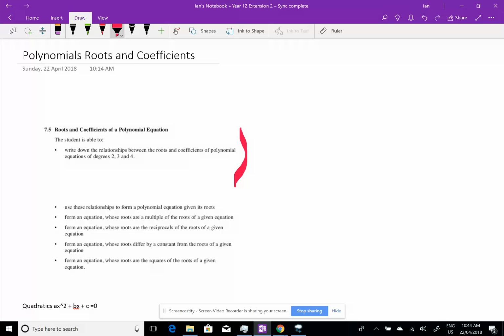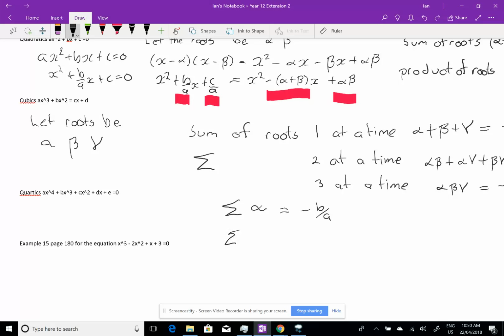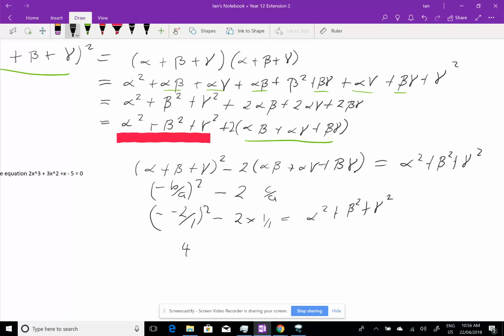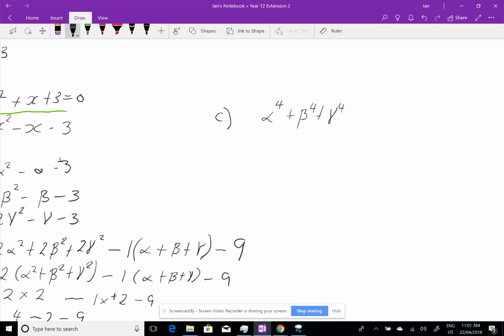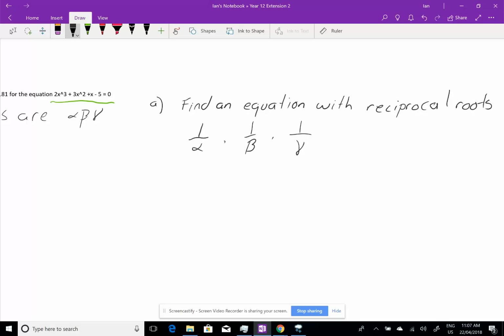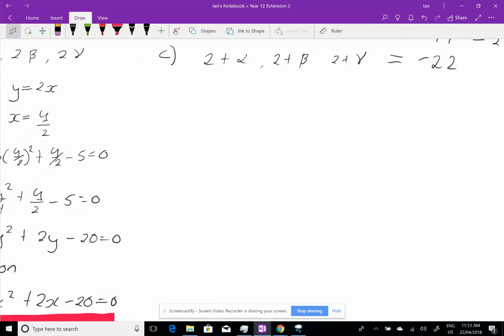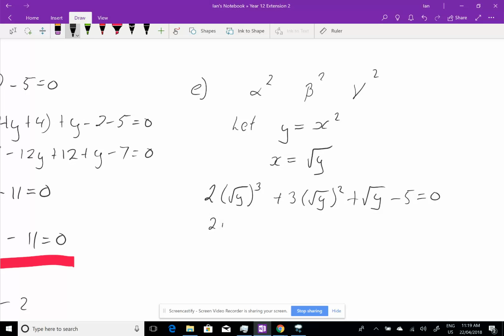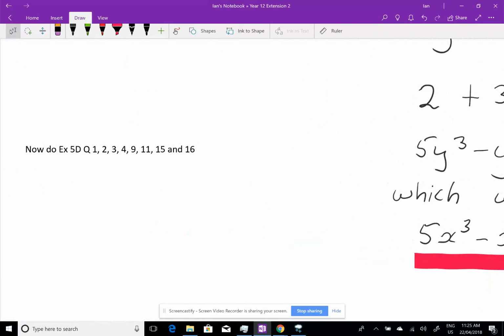Year 12 Ext 2 Polynomials roots and coefficients Ex 5D example questions